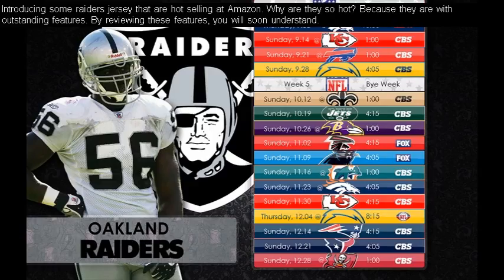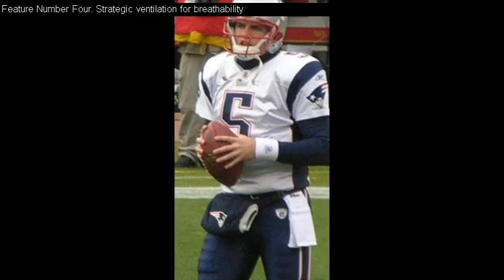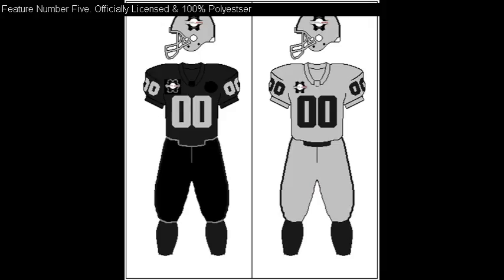womens raiders jersey dress - peyton manning jerseys are top-seller among women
Big discount is available for limited time now! Check it out at Amazon